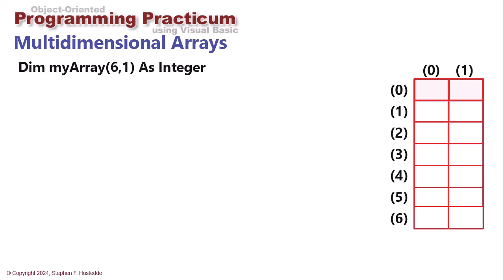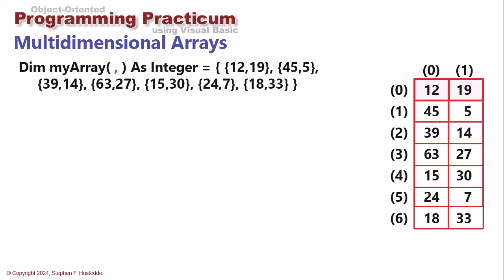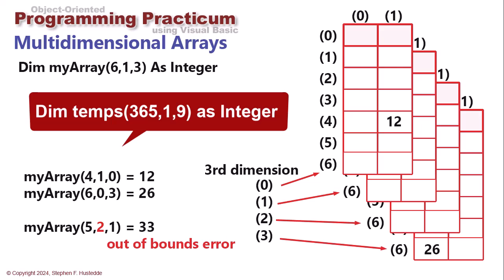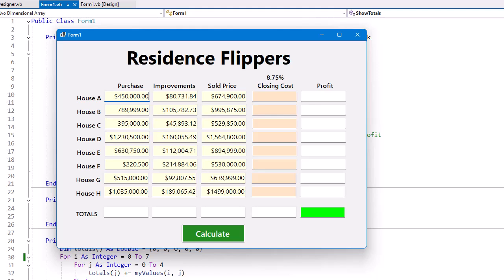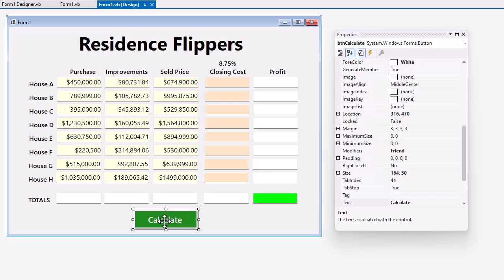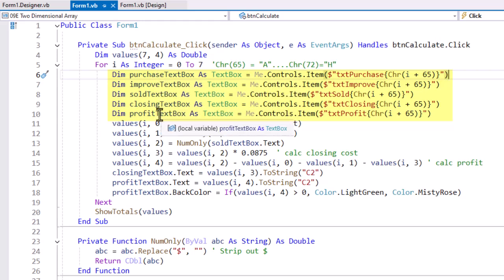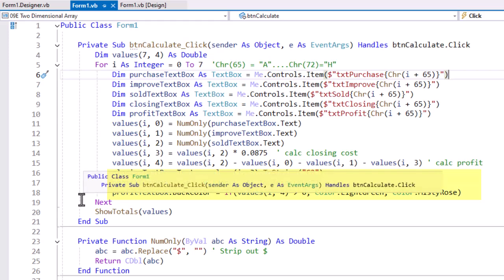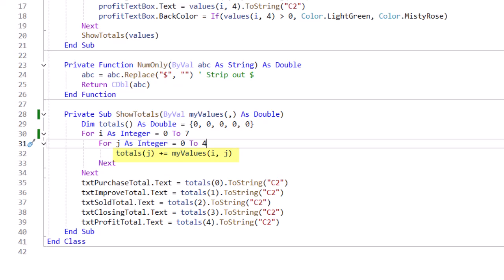OOP Programming (VB) - 09H Multidimensional Arrays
Object-Oriented Programming (VB) - 09H Multidimensional Arrays
TA two dimensional array is akin to working with the rows and columns of a spreadsheet. A third dimension would be similar to having a similar table across multiple sheets or tabs in a spreadsheet file.